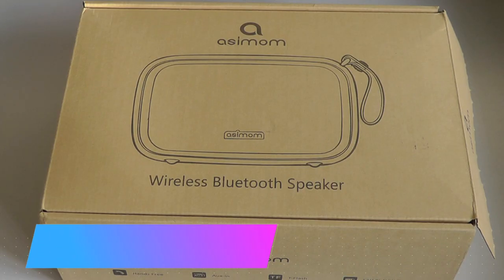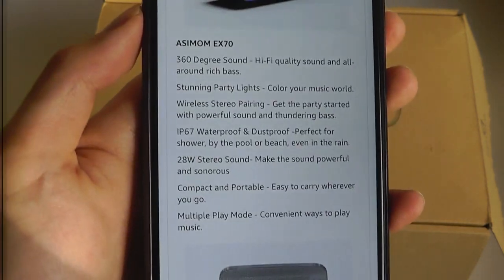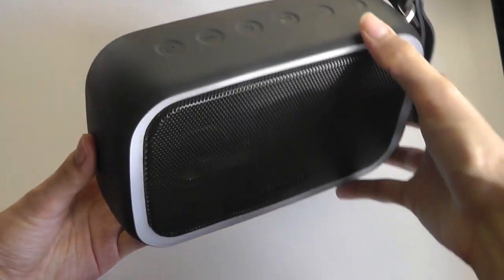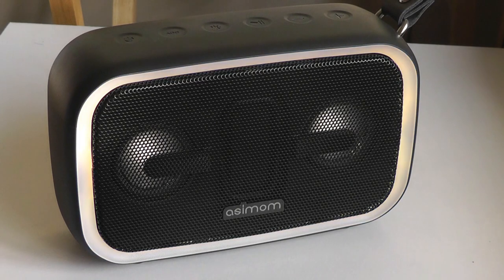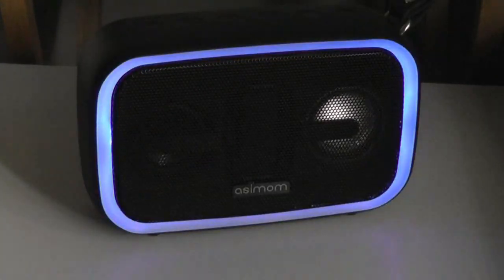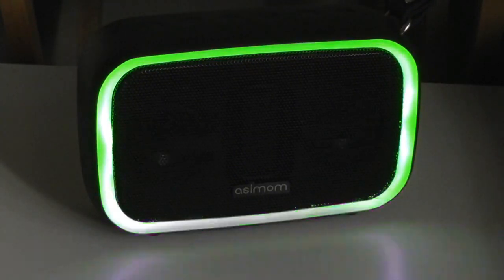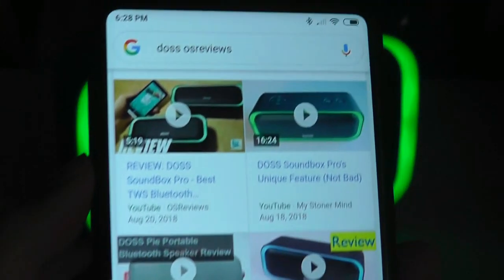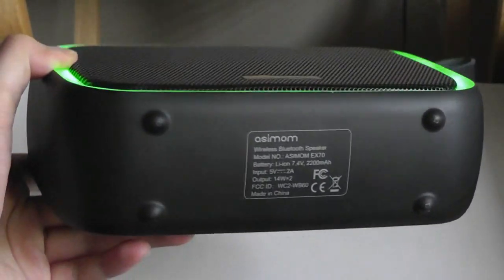REVIEW: DOSS ASIMOM EX70 LED Bluetooth Speaker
DOSS ASIMOM EX70, Wireless Stereo Speaker, 28W HD Sound

Details:
Immersive stereo sound: The double passive radiator make the bass stronger, the technology of separating high and low pitch units provide optimized sound stages, two high performance drivers make the sound more powerful, clear and sonorous.
True Wireless Stereo Pairing: Connect two ASIMOM EX70 speakers in same time for 360 degree stereo sound ,audio and lights both synch automatically to your device.
Rechargeable battery and IPX67: The built-in high compacity rechargeable battery provides you 12 hours playing(50% volume). IPX67 Dustproof & Waterproof best for home and outdoor .
Cool flashing Lights: Build energy with a multicolored line light and flashing strobe make music more dynamic and attractive, you can enjoy the different lights mode for home party , game or outdoor travel .
Music on the Move : The compact design is perfect to toss into your purse or backpack, and the convenient leather strap provides easy, effortless carrying, so that you can bring music with you wherever you go.

ASIMOM EX70

360 Degree Sound - Hi-Fi quality sound and all-around rich bass.

Stunning Party Lights - Color your music world.

Wireless Stereo Pairing - Get the party started with powerful sound and thundering bass.

IP67 Waterproof & Dustproof -Perfect for shower, by the pool or beach, even in the rain.

28W Stereo Sound- Make the sound powerful and sonorous

Compact and Portable - Easy to carry wherever you go.

Multiple Play Mode - Convenient ways to play music.

Superior Sound
28W stereo sound, dual passive radiators offer you enhanced bass and two high performance drivers make the sound more powerful.

Wireless Stereo Pairing
Connect two ASIMOM EX70 to the same devices simultaneously for all-around sound, double volume and party lights.

Cool Flashing Party Lights
With flashing line and strobe lights that sync to the music, you can enjoy the party, dance with your family or your best friends.IPX67 Waterproof & Dustproof
Rated IP67 for resisting against dust and water, which means that the speaker can withstand pressurized jets and waves of water.

Multiple Mode
It supports Bluetooth connection, Aux cable(supplied) and TF card( not supplied), which makes it the perfect audio companion.

Perfect Travel Companion
The compact design is perfect to toss into your backpack, and the convenient leather strap provides an easy and effortless carrying.